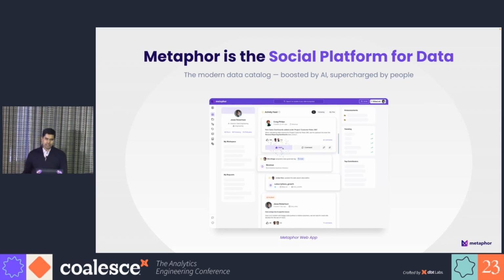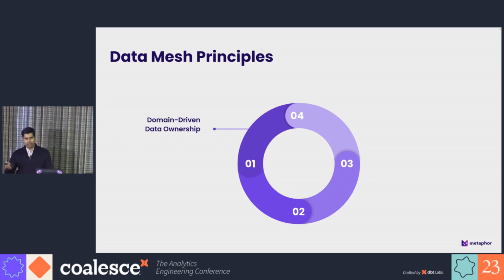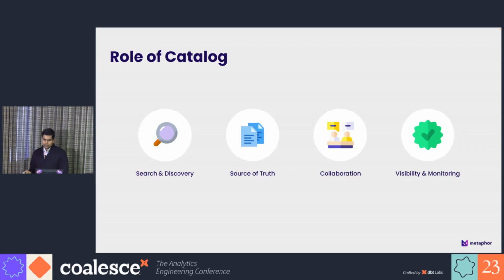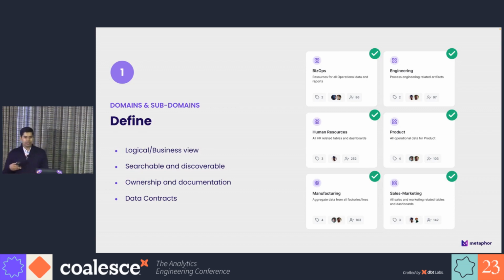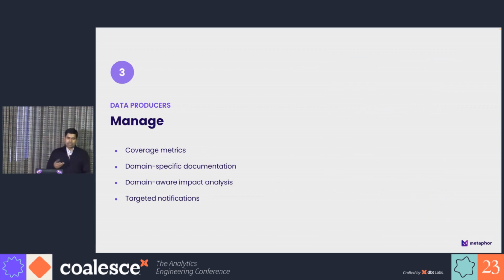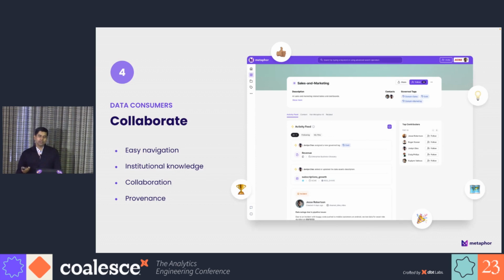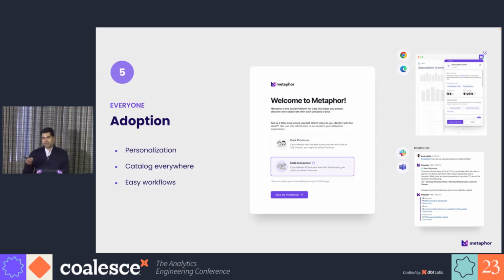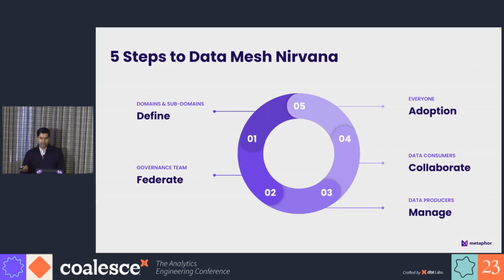5 steps to data mesh nirvana - Coalesce 2023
Highly technical data teams can easily expound the virtues of data mesh to their technical peers, but getting leaders and lesser technical colleagues can be a challenge. In this talk, Pardhu Gunnam, CEO of Metaphor Data, talks about the steps to sell the vision and build consensus across the organization for a successful implementation of data mesh.

Speaker: Pardhu Gunnam, CEO, Metaphor